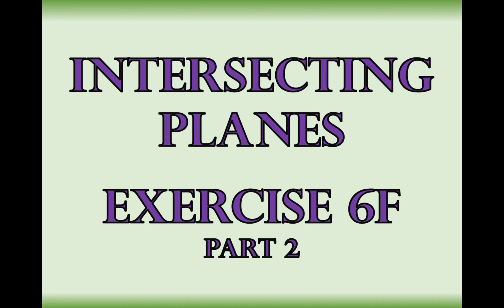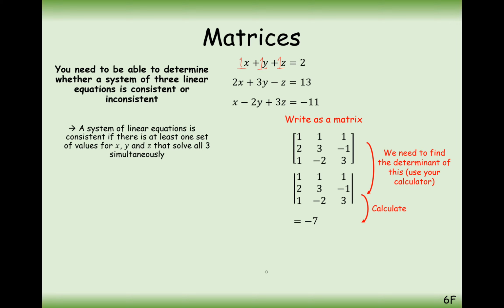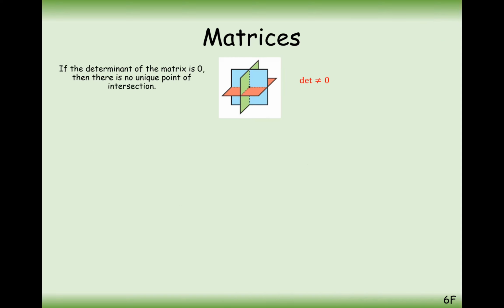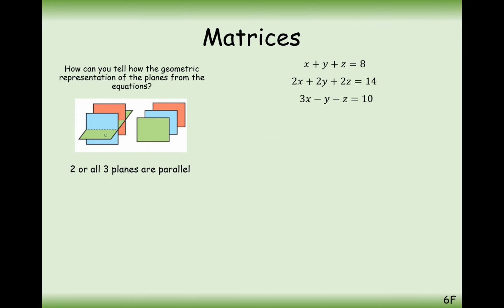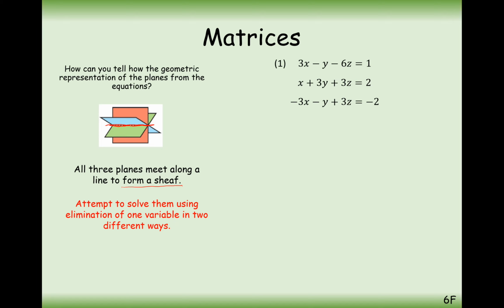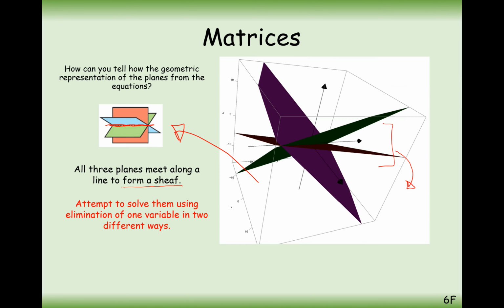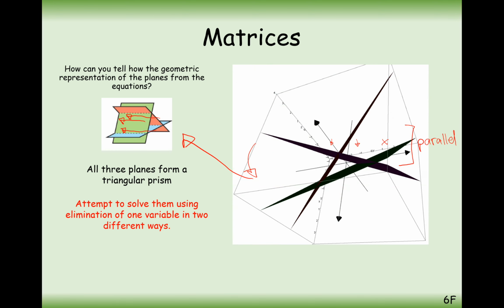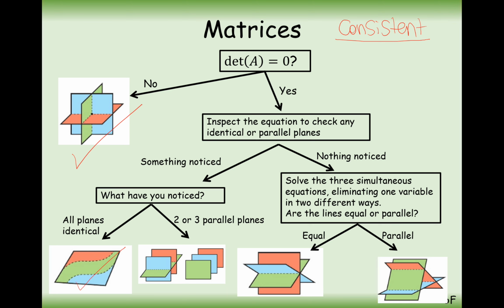ASFM - Core - Intersecting Planes